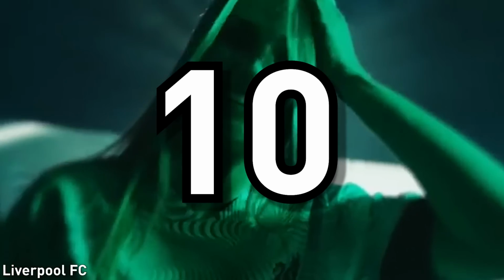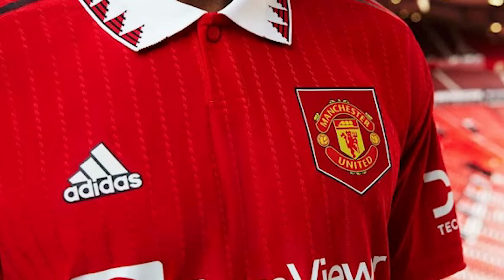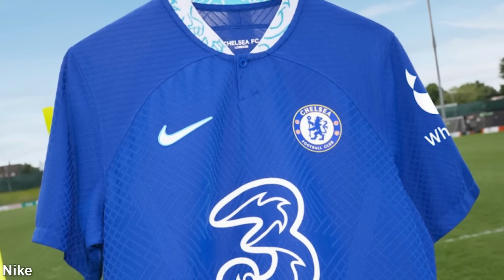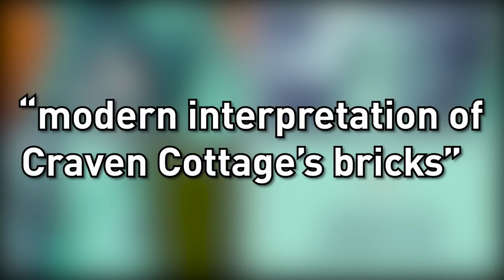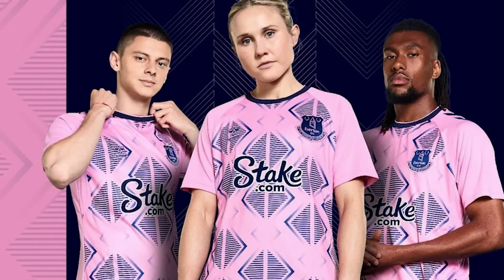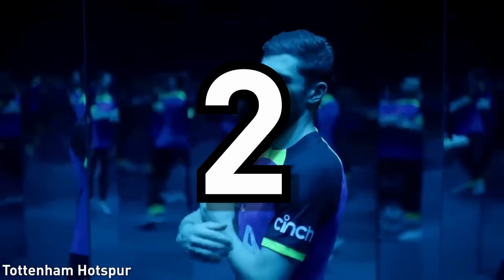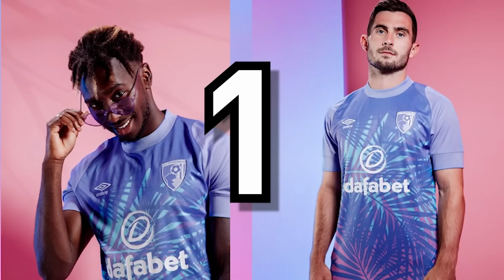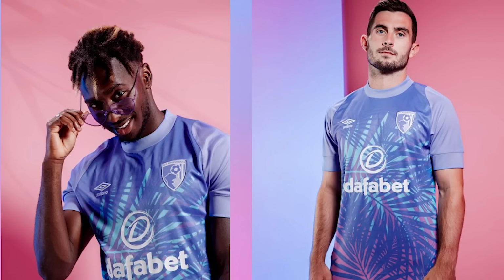TOP 10 WORST PREMIER LEAGUE KITS OF 2022/23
Read All My Unfunny Tweets: @maqwelll
Follow the TikTok: @maqwell